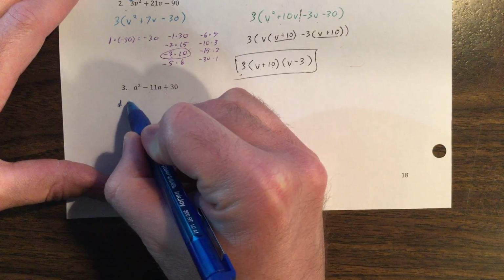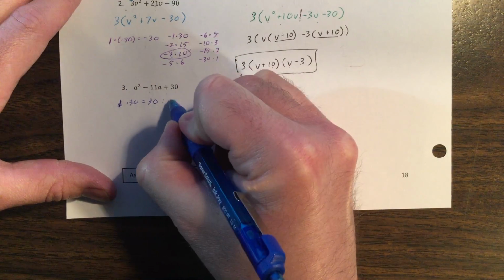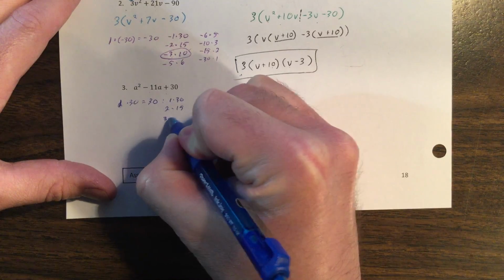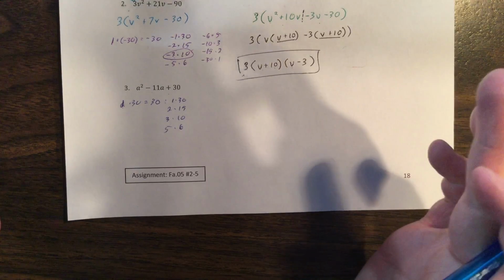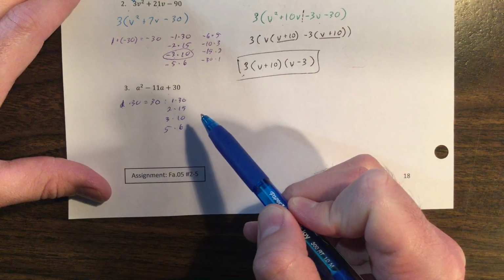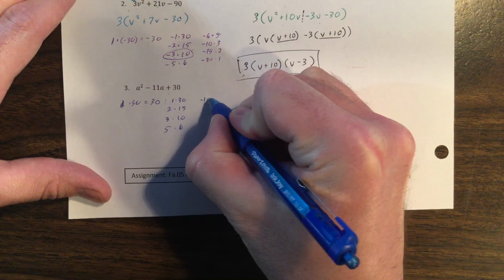Fa 05 59 Factoring Trinomials Examples